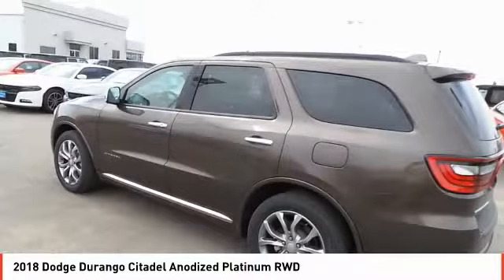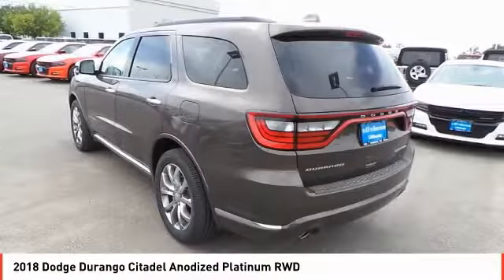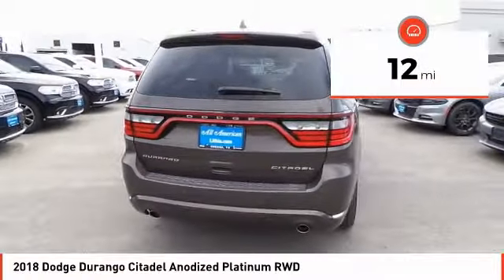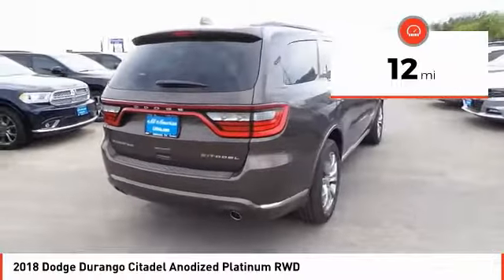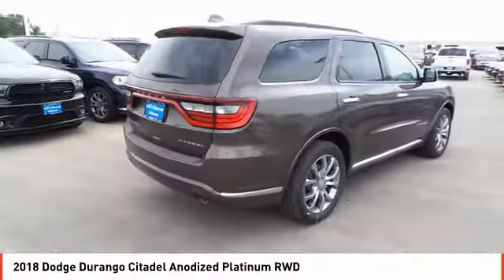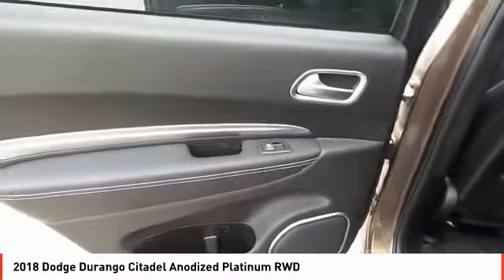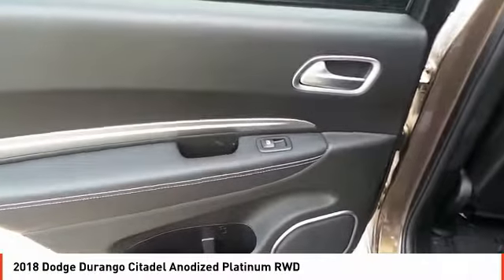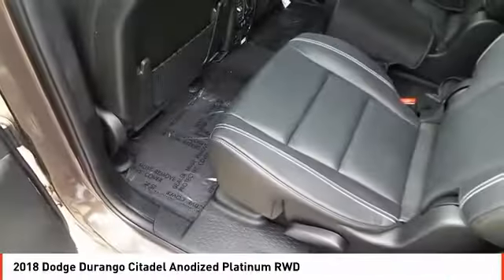2018 Dodge Durango Odessa TX JC261446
2018 Dodge Durango Citadel Anodized Platinum RWD

Nav System, Moonroof, Third Row Seat, Heated/Cooled Seats, Rear Air, Heated Rear Seat, TRANSMISSION: 8-SPEED AUTOMATIC (8HP7... TECHNOLOGY GROUP. Citadel Anodized Platinum trim, Stout Brown Met. Clear Coat exterior. CLICK NOW! KEY FEATURES INCLUDE Third Row Seat, Navigation, Sunroof, Quad Bucket Seats, Power Liftgate, Rear Air, Heated Driver Seat, Heated Rear Seat, Cooled Driver Seat, Back-Up Camera, Premium Sound System, Satellite Radio, iPod/MP3 Input, Onboard Communications System, Aluminum Wheels Rear Spoiler, MP3 Player, Privacy Glass, Keyless Entry, Remote Trunk Release. OPTION PACKAGES ENGINE: 5.7L V8 HEMI MDS VVT 110 mph Maximum Speed Calibration, GVWR: 7,100 lbs, 3.09 Rear Axle Ratio, 700 Amp Maintenance Free Battery, Heavy Duty Engine Cooling, QUICK ORDER PACKAGE 25P ANODIZED PLATINUM Engine: 5.7L V8 HEMI MDS VVT, Transmission: 8-Speed Automatic (8HP70), Platinum Fog Lamp Bezels, Platinum Grille w/Platinum Texture, Black Roof Rails, Platinum Badging, Anodized Platinum Appearance Package, 6 Passenger Seating, 2nd Row Mini Console w/Cupholders, 2nd Row Seat Mounted Inboard Armrests, 3rd Row Floor Mat & Mini Console, Sill w/Platinum Accent, Cargo Compartment Cover, Platinum Front Fascias, Platinum Rear Lower Fascia, Premium Wrapped I/P Bezel, Platinum Mirrors Caps, Platinum Interior Accents, Door Handles, TECHNOLOGY GROUP Lane Departure Warning Plus, Advanced Brake Assist, Full Speed Forward Collision Warning Plus, Adaptive Cruise Control w/Stop, Blind Spot & Cross Path Detection, TRANSMISSION: 8-SPEED AUTOMATIC (8HP70). EXPERTS RAVE Families who spend a lot of time in the car would be wise to consider the road-trip-ready Durango. Our highway testing showed a quiet, comfortable vehicle with supportive seats. Impressive. -Edmunds.com. Plus TT&L and fees. Price contains all applicable dealer incentives and non-limited factory rebates. You may qualify for additional rebates; see dealer for details.br